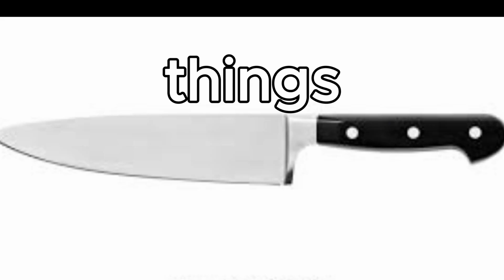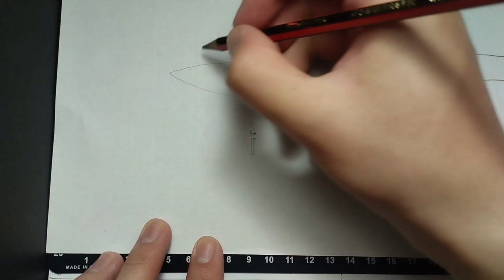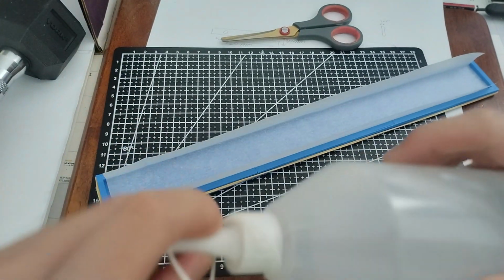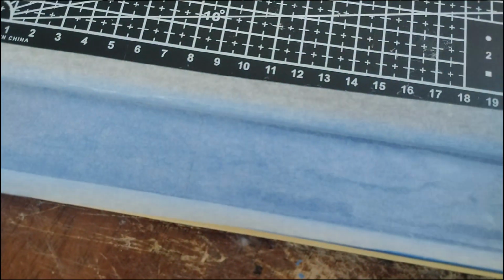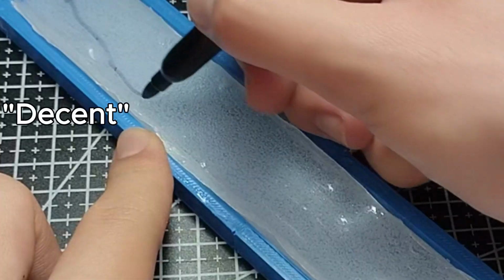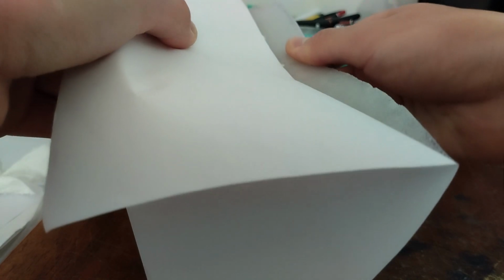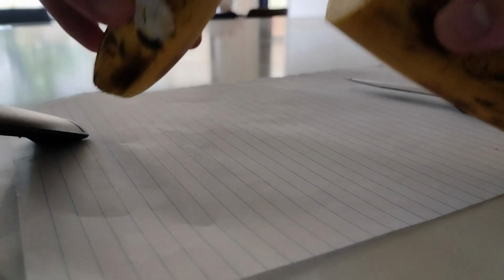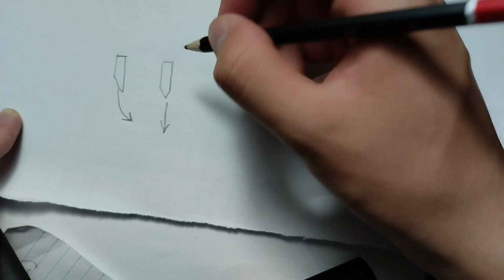Turning Glue Into A Knife Blade!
Well, if you want to take the time to read this:
This is a dumb idea overall but in this video i attempted to use cheap glue to make a knife; That i found to have the capability to cut things, (as i cut myself on accident once with the glue).

Printer i used to print the handles: Ender 3V2

Anyways, feel free to spam me with some dumb or questionable ideas, and I'll probably do it if it's within my countries law and that it won't cost too much (cus i'm kinda poor) anyway, if you liked the video, Subscribe, if you didn't like the video also Subscribe (pls). Anyway have a great day :)